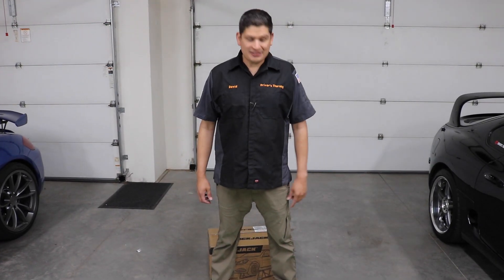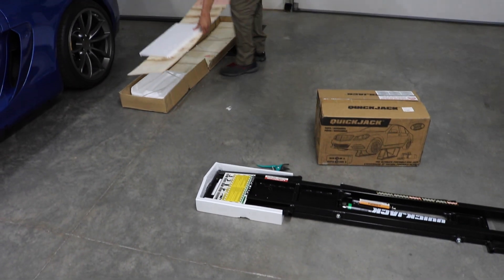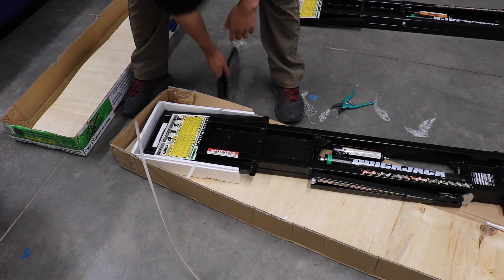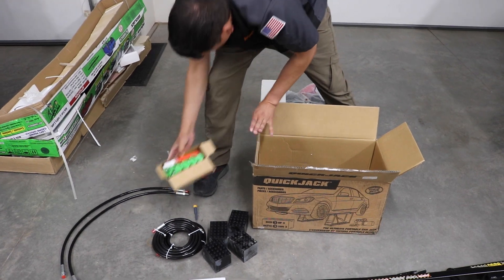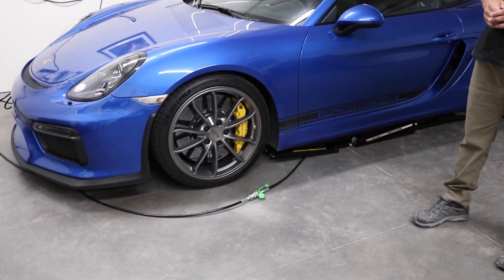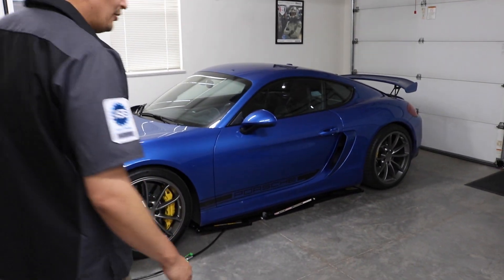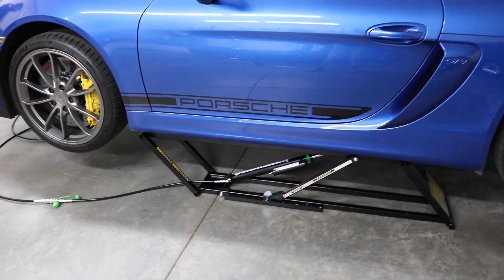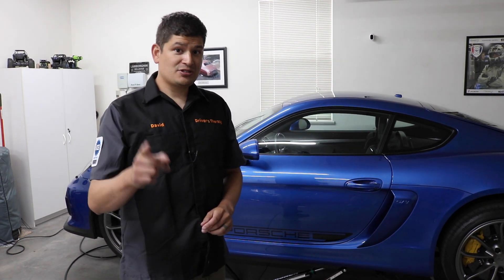QuickJack BL-5000SLX - UNBOXING AND TESTING - For Porsche Oil Changes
I was watching a video about doing an oil change on the GT4 and the guy had a QuickJack and it looked like a nice setup. I ordered the same one on HomeDepot and it arrived in three boxes. It was a pain to set up.

Most people won’t admit it since they want to seem all cool, but, being frank here, a lot of the setup could have been done at the manufacturer, but they left it for their customers. I also saw some older videos where they used to provide Teflon tape and the motor fluid reservoirs looked like they were made of metal, which is plastic now. Cost-cutting at its finest example. But... it works. It is pretty darn cool and made my first oil change on the GT4 Series easy as pie. So, the good outweighs the bad so far, and I hope it stays that way as far as reliability and longevity.

Again, a big shout out to the @GTMachine YouTube channel for introducing me to the product.

I purchased mine from Home Depot. But they did not have the right info on their website about if it was the 120V or the 240V model so I went with Home Depot.